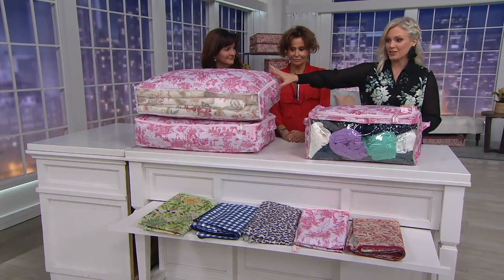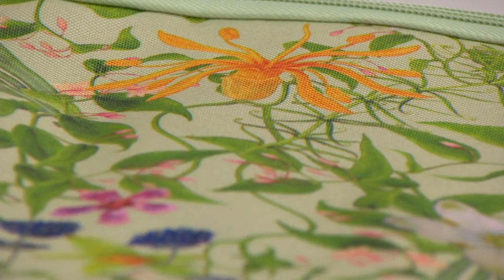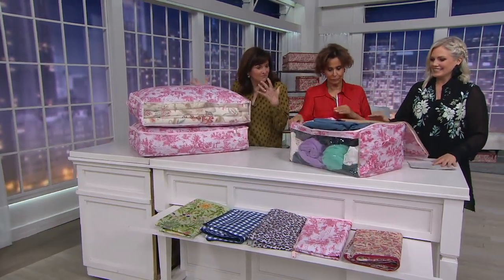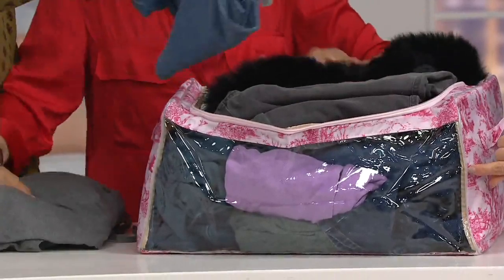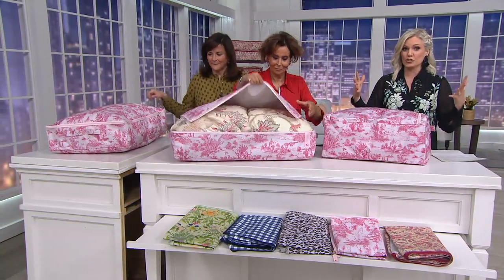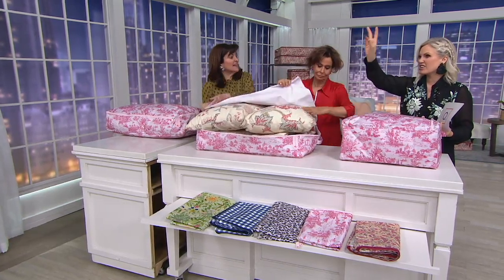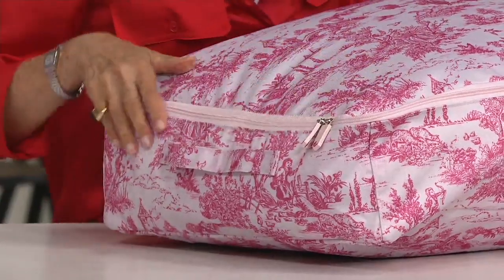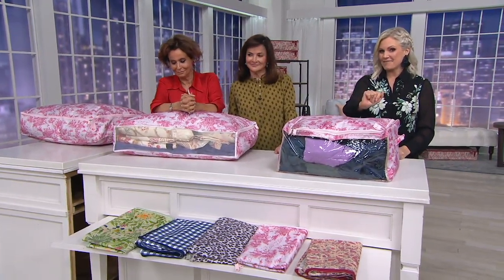The Camouflage Company Set of 3 Under-The-Bed Peekaboo Chest on QVC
The Camouflage Company Set of 3 Under-The-Bed Peekaboo Chest

Instantly camouflage clutter within this set of three storage chests. Two are designed to conveniently slide under your bed to sort sheets, blankets, and other linens. The peekaboo chest is ideal for neatly storing seasonal clothes or accessories and easily seeing what's inside. From The Camouflage Company.